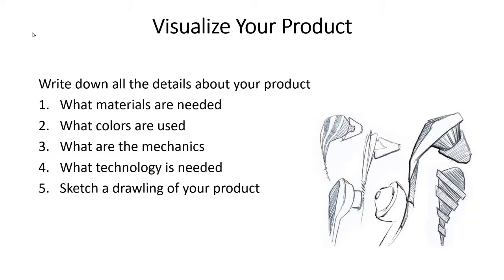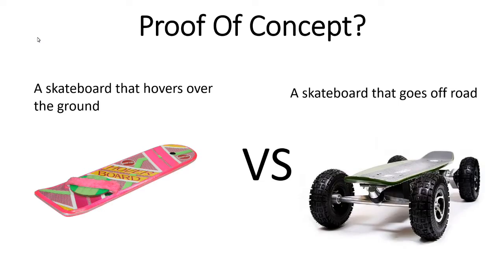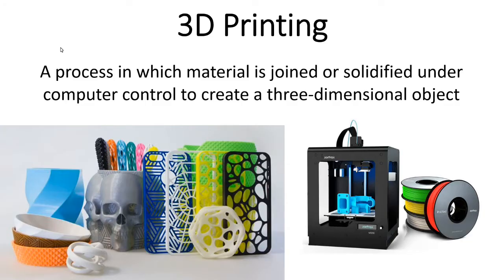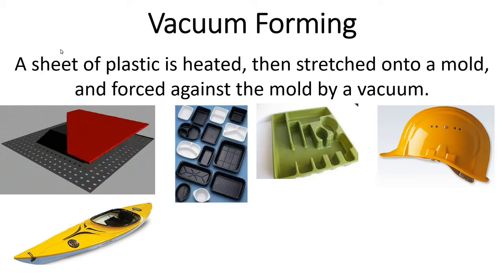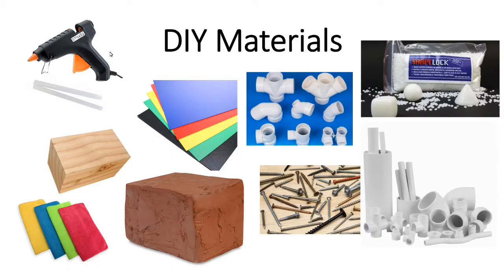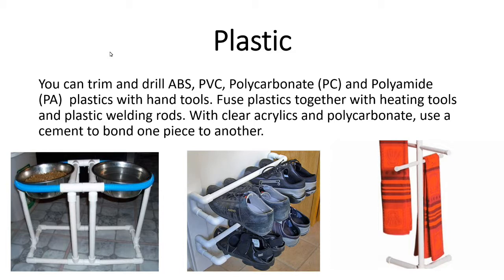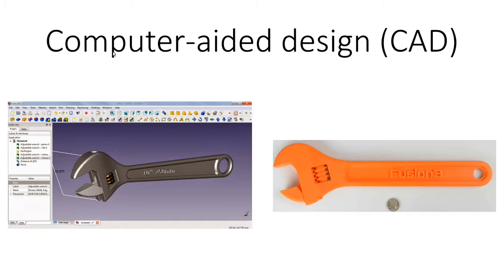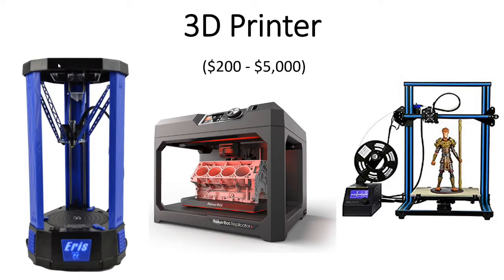How to develop and prototype your invention